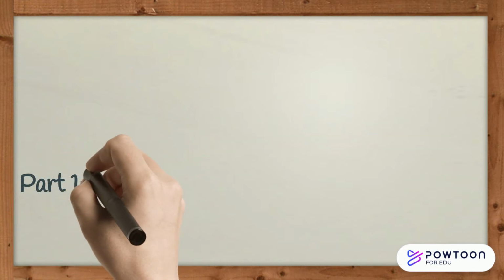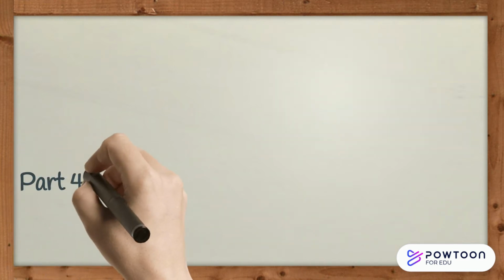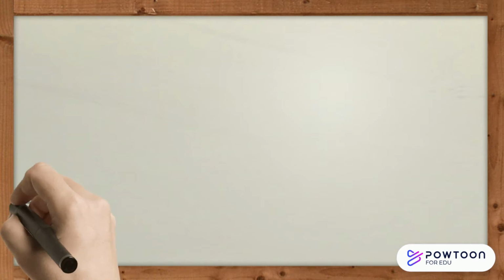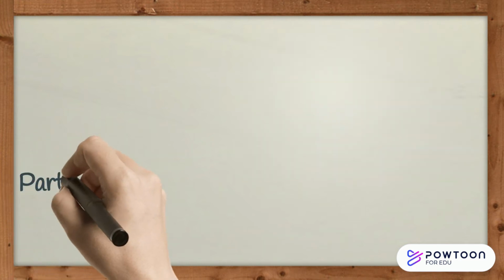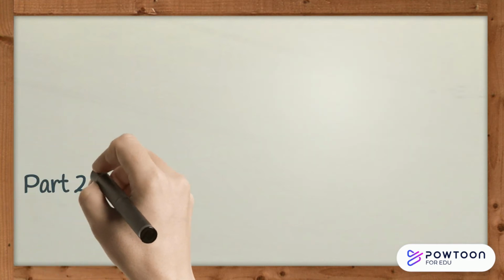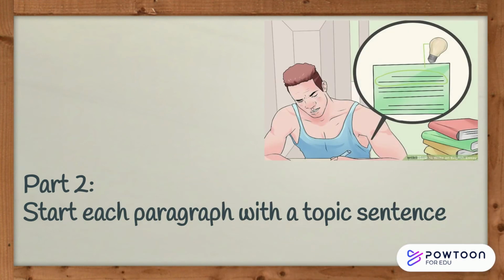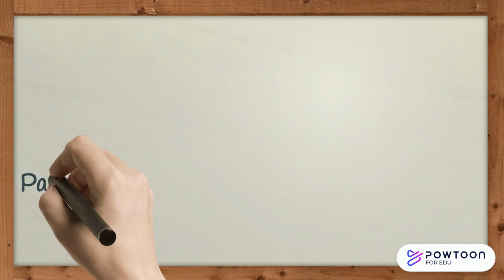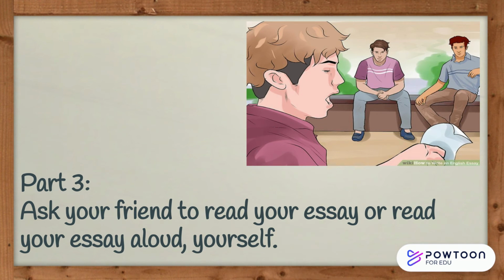How to write an Essay in 12 minutes 4 simple steps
In this video I am going to explain how to write an essay in 4 simple steps. it will be very simple explanation of writing an essay!